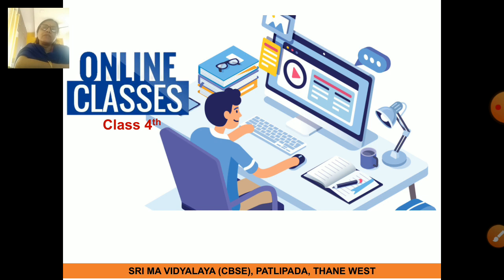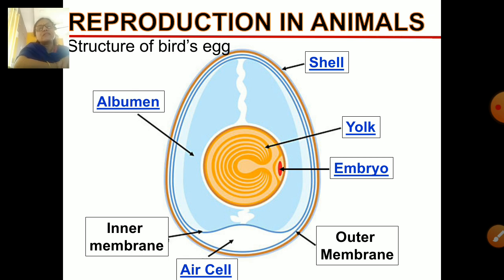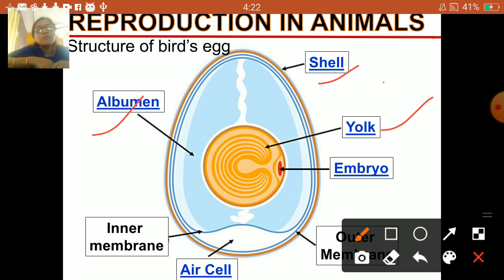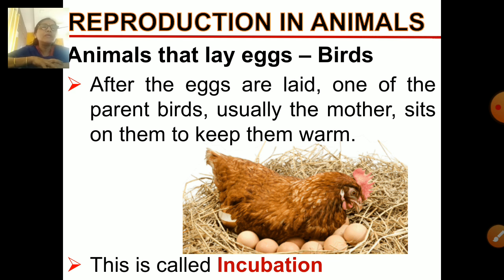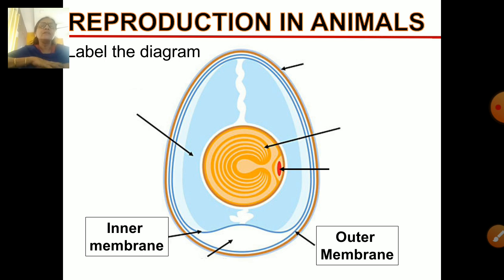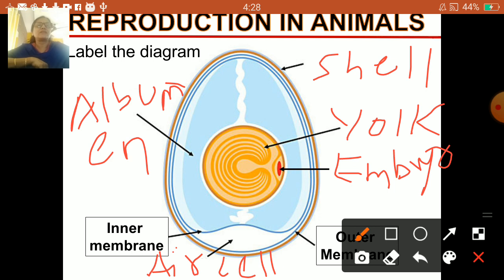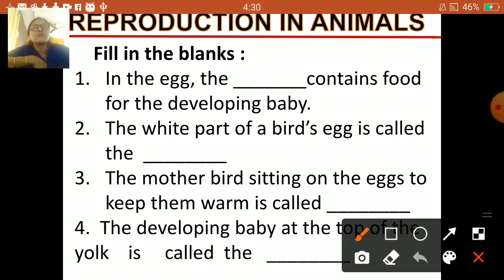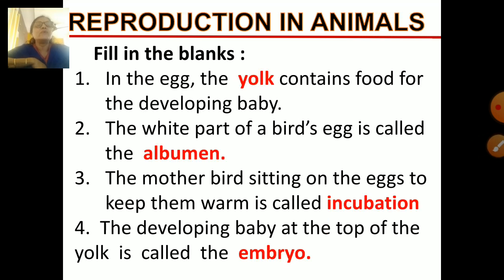class_4_gsc_ch_9_reproduction_in_animals_revision_part_2_16_dec_2020